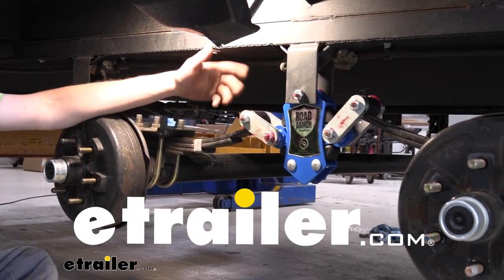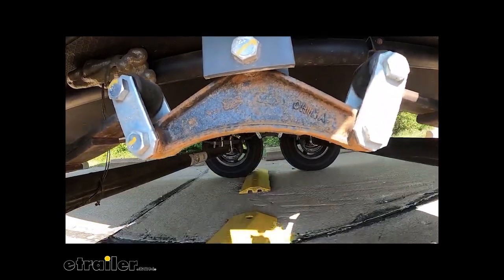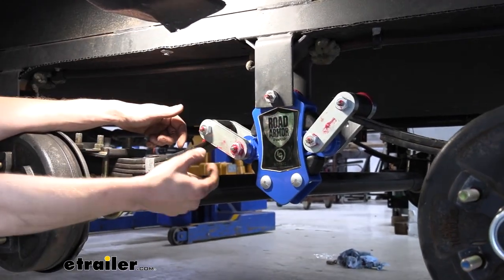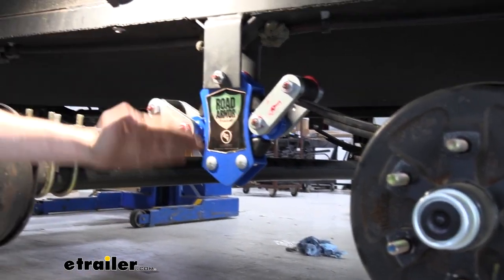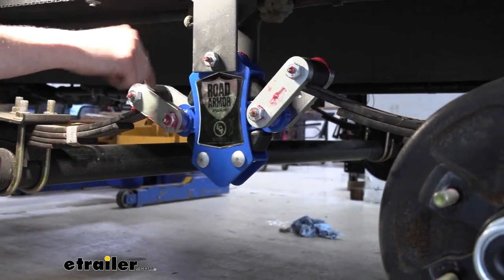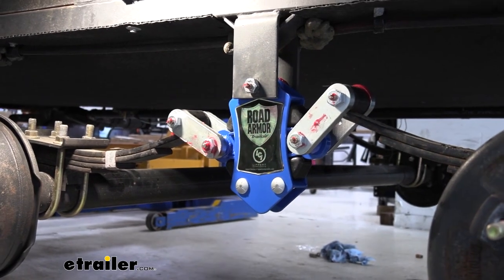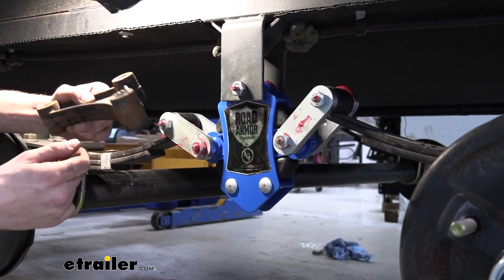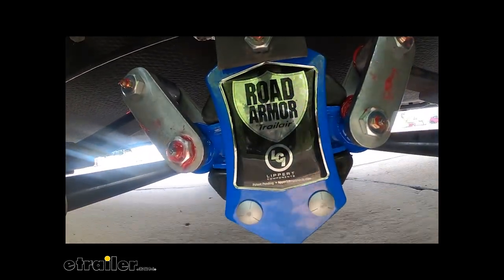etrailer | Ultimate Overview of the Lippert AP Kit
Jake Hi there, tandem-axle trailer owners. Today we're gonna be taking a look at Lippert's wet bolt kit for the Road Armor Equalizer. Before we install our equalizers, we're just gonna take it out on the test course and see how it operates. And there you can see it going over. It's a pretty noisy setup, I mean, there are a lotta squeaks and stuff. It could be some from his weight distribution system that he has installed, but we'll find out after we install our new equalizers.

Now we're gonna go back out on the test course with our new equalizers installed. Here you can see 'em in action, and right away I can notice that a lot of the squeaks and noises that we had before are now gone. We're still gettin' a couple of pops from the weight distribution system that's installed, but it is significantly quieter than what it was before. The wet bolt kit here is designed to work with Lippert's Road Armor. It does have a thicker shackle, so they are heavy duty shackles, so you're gonna get an upgrade there, it's gonna outlast your factory setup.

But they're also specifically designed to work with the Road Armor. 'Cause the Road Armor will work with trailer setups, with axles between 3,500 and 8,000 pounds, so they actually fit quite a large amount of trailers. But the dimensions are gonna be a little bit different. You can see that our Lippert one, or the Road Armor there, is a little bit closer together, the distance there. And then the distance from the hanger down, it's a little bit lower than what the factory one is here.

So to compensate for those different dimensions, the shackle links here are a little bit longer than what you would have on your factory setup to compensate for that. That'll give you a similar ride type and quality of what you had before, but you're gonna get that upgraded Road Armor dampening along with heavier-duty components. And since it's a wet bolt kit, you'll be able to grease all of your bushings. Now the Road Armor does have bronze bushings pre-installed in it, so you'll be able to grease those right away. Now, the wet bolt kit does not come with additional bushings, though.

It does come with enough wet bolts to be able to install it into your spring eyes on each side, but it doesn't come with the bushing. So if you're wanting to upgrade your spring eyes with the wet bolts, I would highly recommend pressing out your old bushings and putting in new bronze bushings. And you can buy packs of those here at etrailer to get new bushings. They are gonna be a 9/16 inner diameter with an 11/16 outer diameter by 1 3/4 for the size of bushing that you'll wanna use with this. I highly recommend it, because if you we're to just put your wet bolts in with the regular plastic bushings there, it would be okay as long as you don't grease the bushing, but if you we're to lubricate a plastic bushing like this, the grease can actually deteriorate these plastic bushings and cause them to prematurely fail. If you go with a bronze bushing however though, a greased bronze bushing that is continually maintained and greased when you use your trailer will outlast your plastic bushings here significantly. We can already see that the factory one on here, and this is a 2022 trailer, and it's still 2022. So we haven't even made it through the year yet and these plastic ones are already starting to fail. If your bushings completely fail, you can oblong the openings where your bushings install, and if that opening oblongs, you really can't do anything about it. You gotta replace the component. 'Cause if you put a new bushing in then and there's gaps on there, that new bushing's gonna fail pretty fast. So to prevent you from having to replace your equalizer, or a leak springs because of the bushings that have failed and oblonged the holes, I would recommend going with these bronze kits and grease them. And that completes our look at Lippert's wet bolt kit for the Road Armor Equalizer..